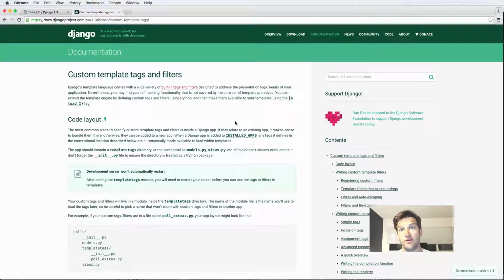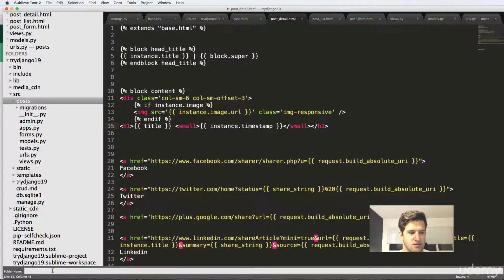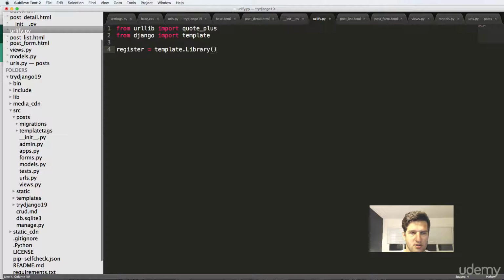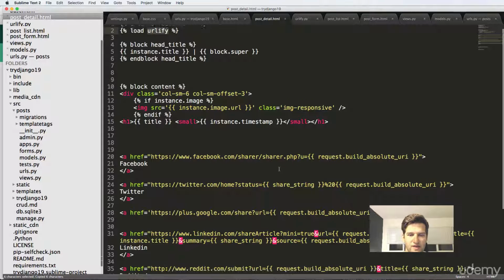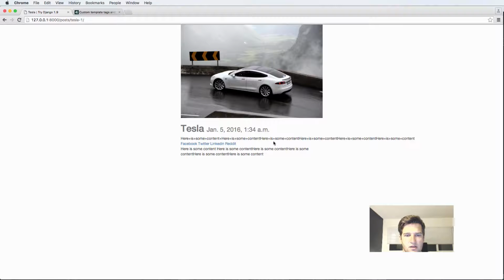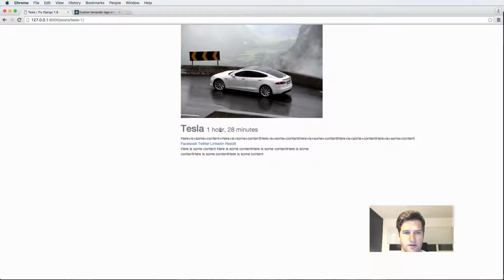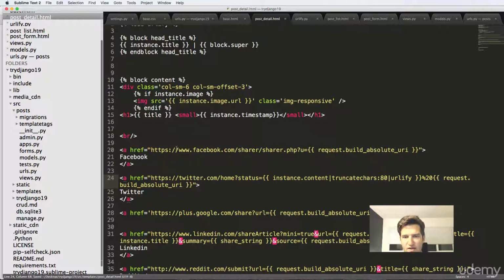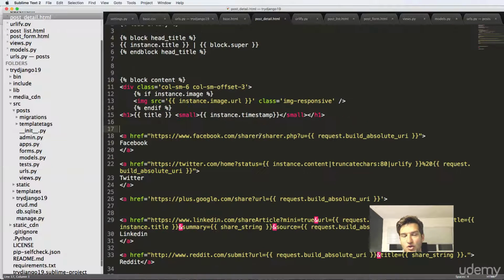Coding || 31. Custom Template Tag